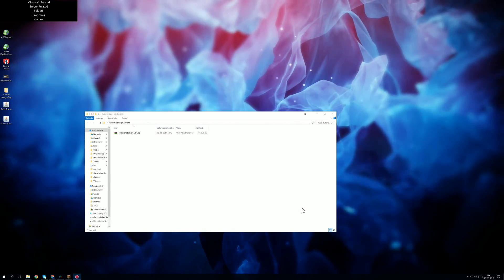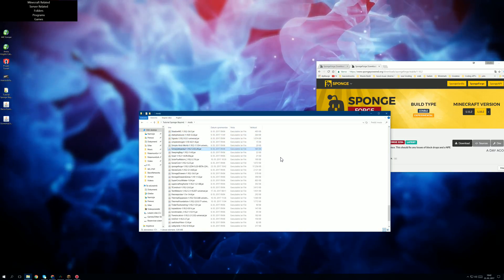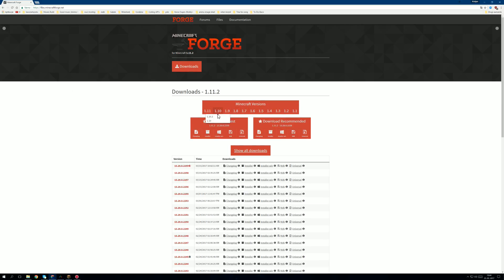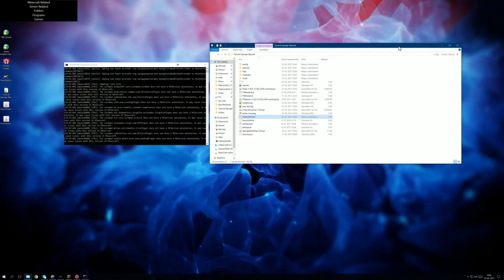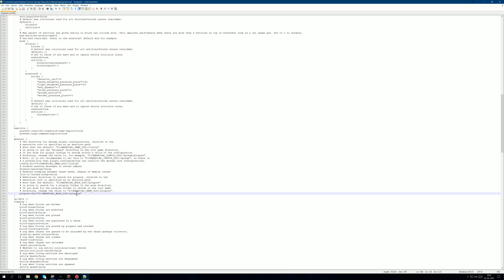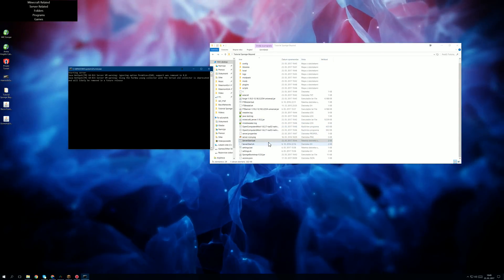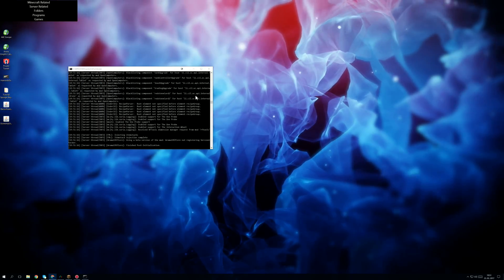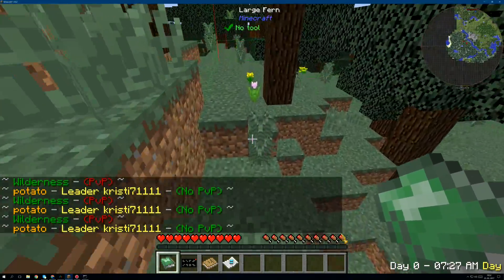How to Install plugins on FTB Beyond [Windows Edition][Sponge]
This is a tutorial video on how to add or I guess you can call it install plugins to Beyond.

I apologise for the keyboard noise qq